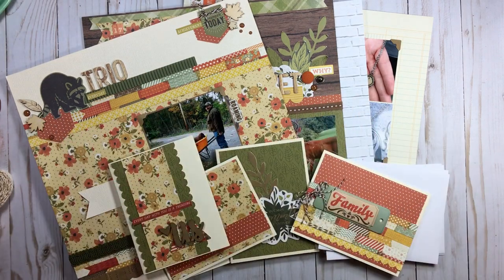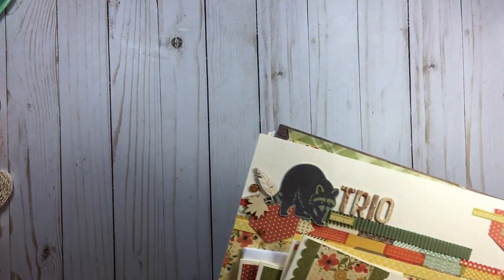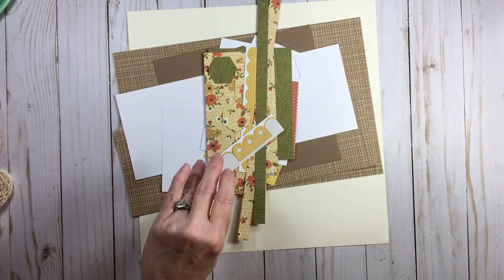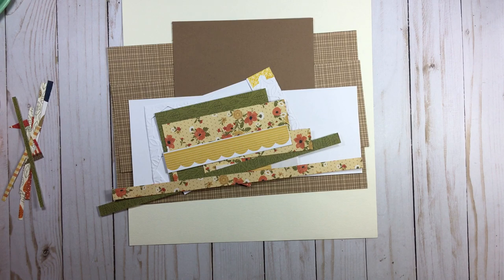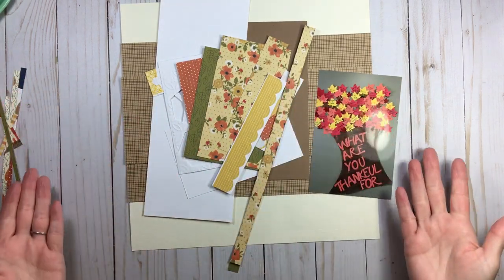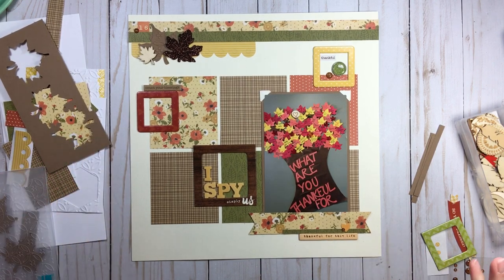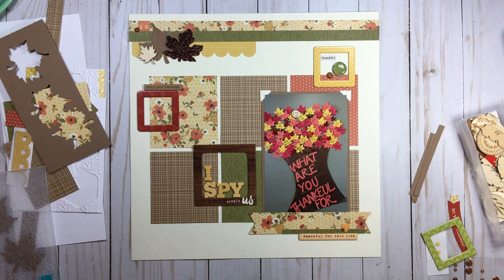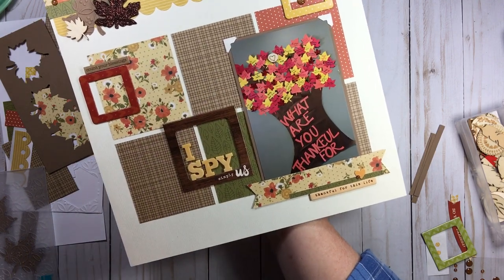4for4 Series // Fall Round (Bonus Layouts)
JOIN us LIVE! EVERYONE WELCOME! (and it's FREE!)
ScrapSmarter by the Scrap Happy membership
Monday- October 29th: 5pm Pacific/ 8pm Eastern

Stop by and CHAT and see a sneak peek of our upcoming
Go 2 Designs Series!

// SHARE your 4for4 Series kit, layouts and progress on Instagram.

*** Open below for more VIDEOS and DETAILS/LINKS ***

Our 4for4 Series is back! What fun!
Today we will be creating Bonus Layouts using
leftover and scraps from our Fall Round.
Let's see what else we can create!

// A playlist for all videos in this series: 4for4 Series